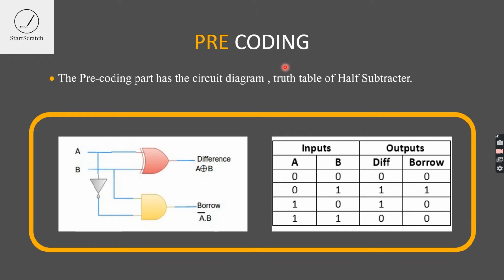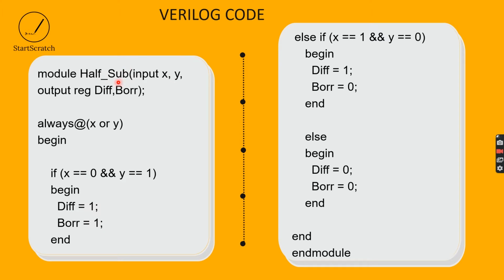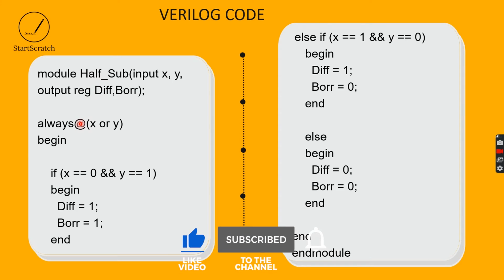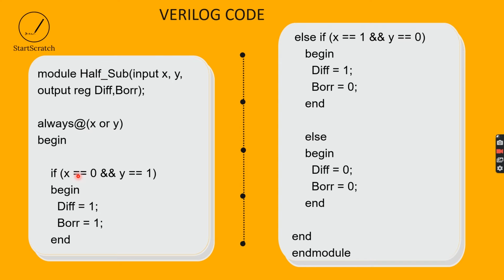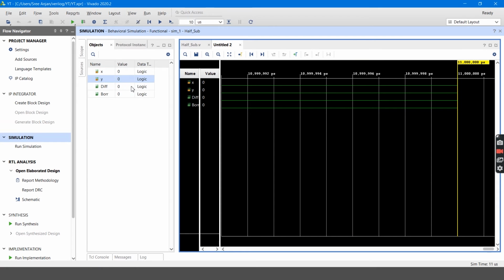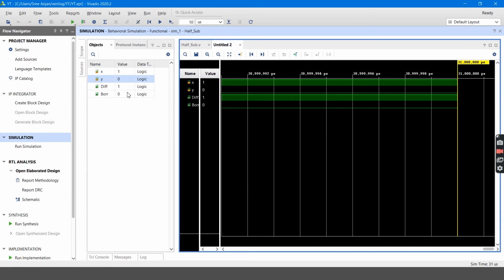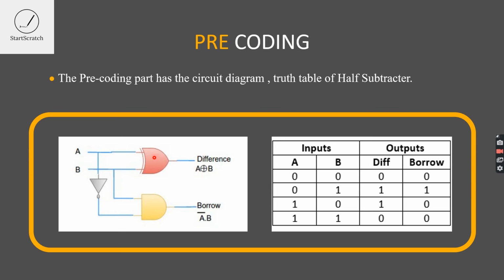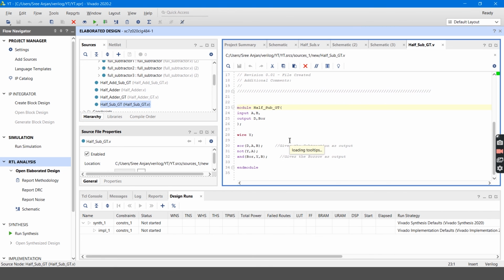VLSI | Half Subtractor Circuit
This video is the 3rd video of the "Circuit Designing Using Verilog" course where we have discussed Half Subtractor Circuit in electronics. In the next coming days, you will learn all the VLSI tools required to get you to start with  Circuit Designing.

1. Your name will be displayed for the courses you create on this channel.
2. Recognition of your work on various social media platforms.
3. Base pay for creating course + Incentives
4. Endorsement of your skills